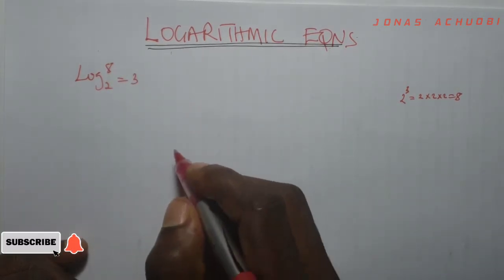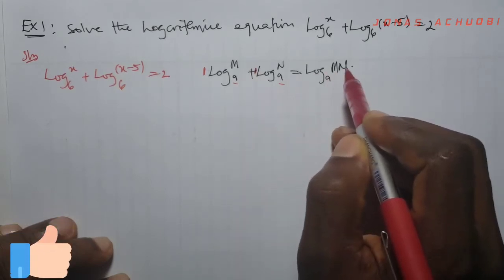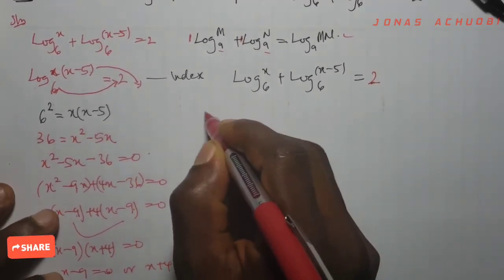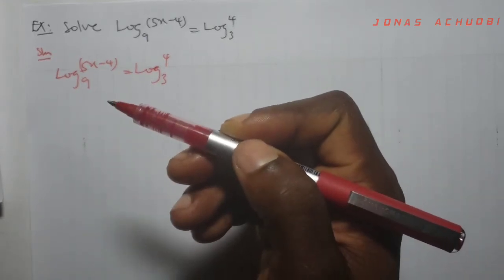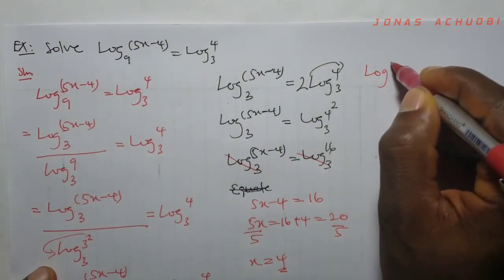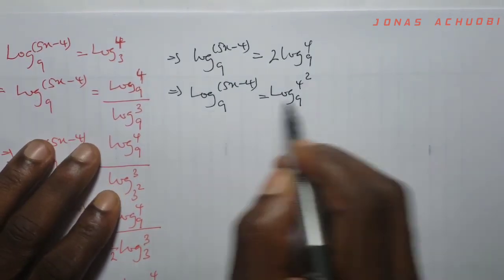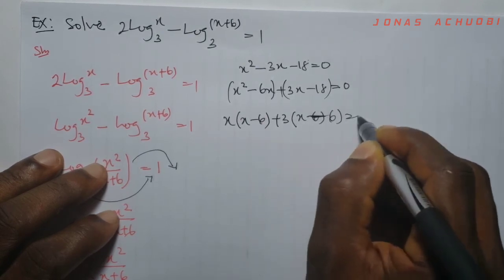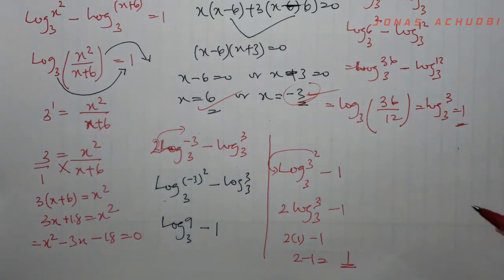Logarithmic Equations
This video explains how to apply the laws of indices and logarithms in solving equations.